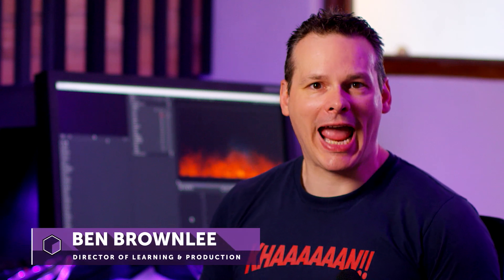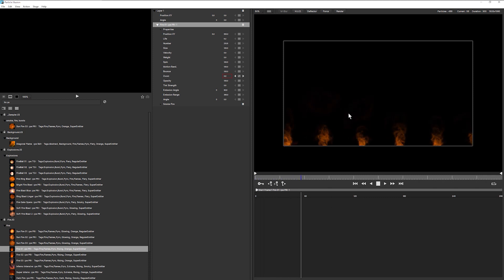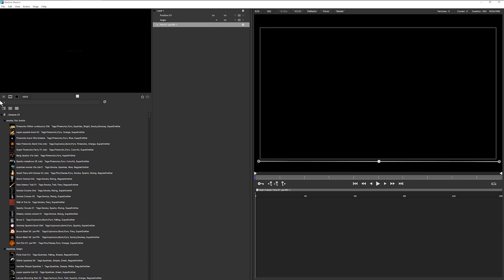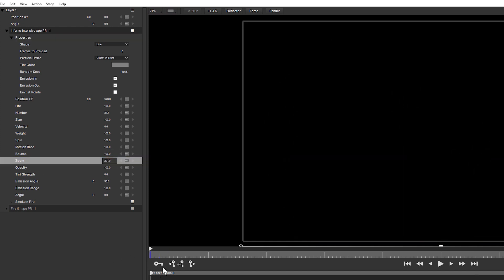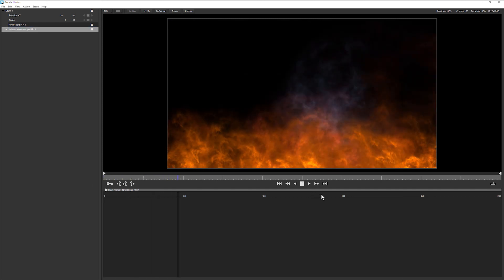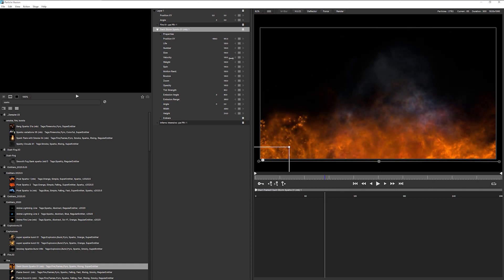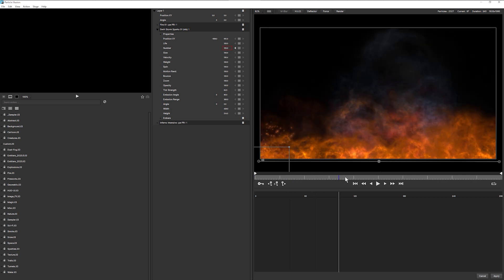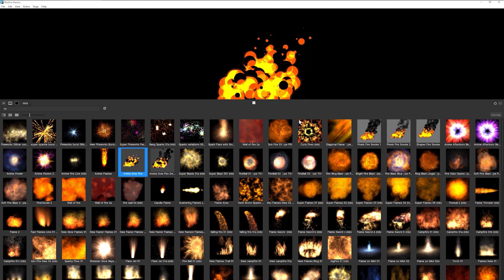Particle Illusion - Fun with Fire [Getting Started]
Ben Brownlee introduces some of the many elemental presets available in Particle Illusion. It's legal, safe and easy to set things on fire with particles and this tutorial shows you how to get great looking flames. Start by layering multiple emitters and tweaking the presets to get it looking right. You'll learn which of the settings are most important to change, and which ones you can leave at default.

At the end of this tutorial, we render out the flame footage and see how to composite it in the main project.